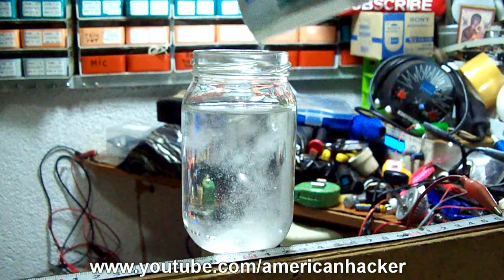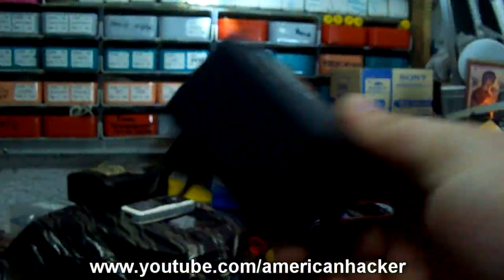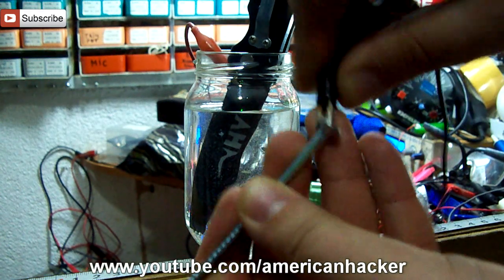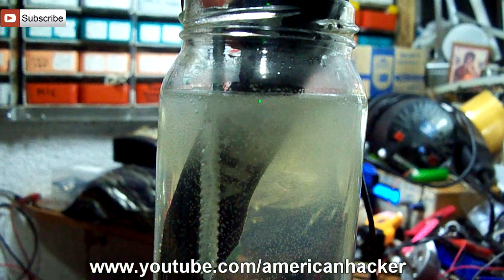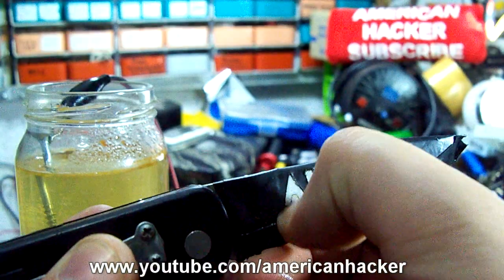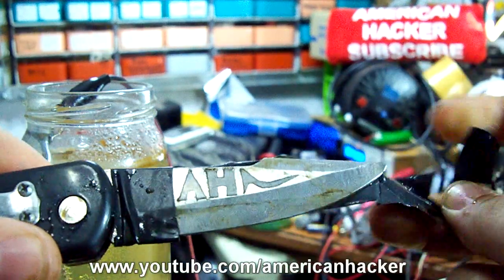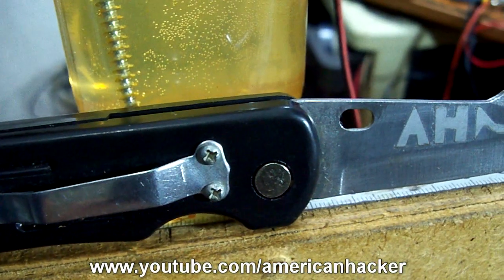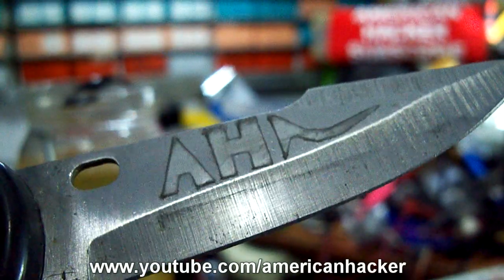Metal Etching With Baking Soda,DC Adapter and Water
If you want to make some image or logo to metal,you will do this with household items like bakind soda,DC adapter 12 volts,water,electric tape and small jar.

The music used in this video is free and you can download from teknoaxe.com